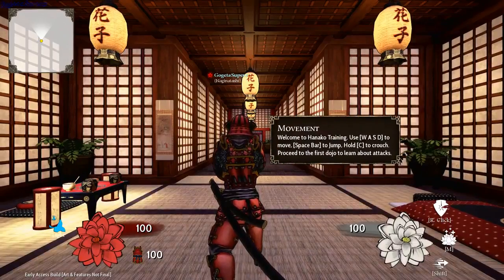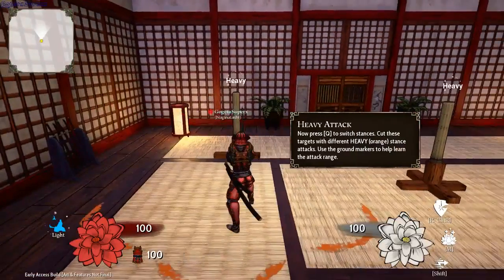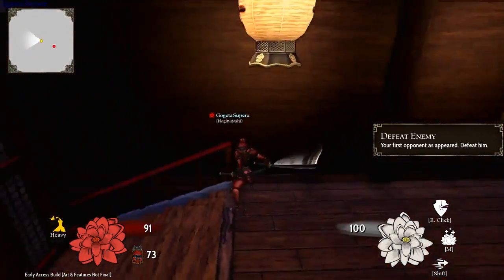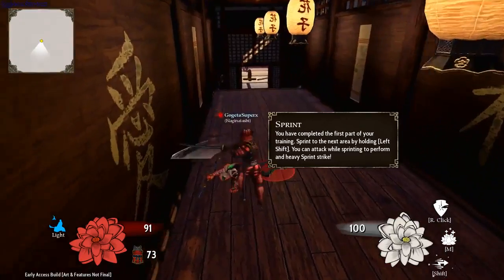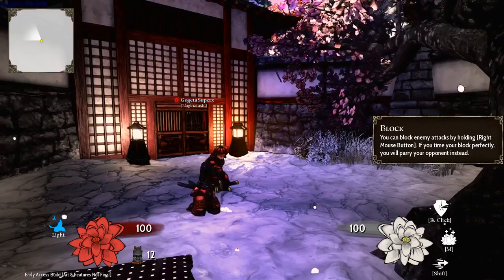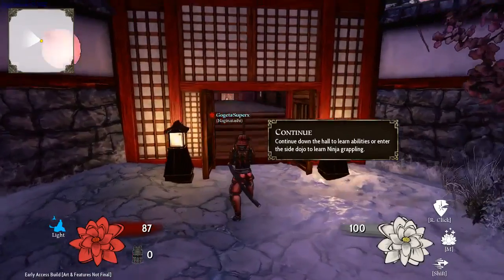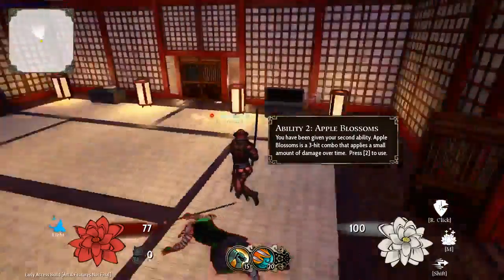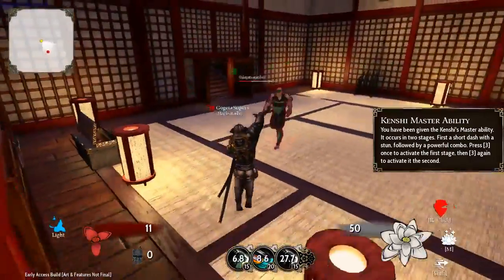Hanako: Honor & Blade Early Access (PC) - First Look Gameplay